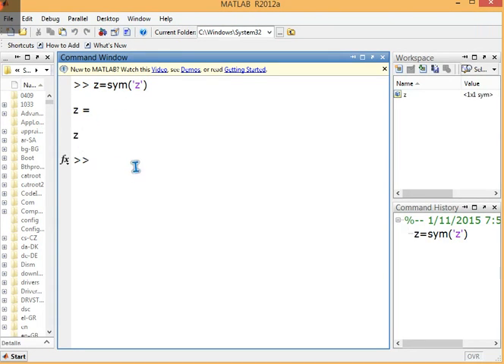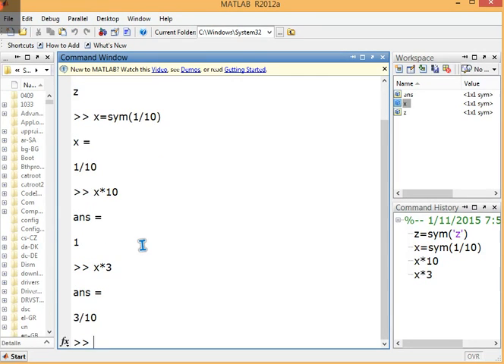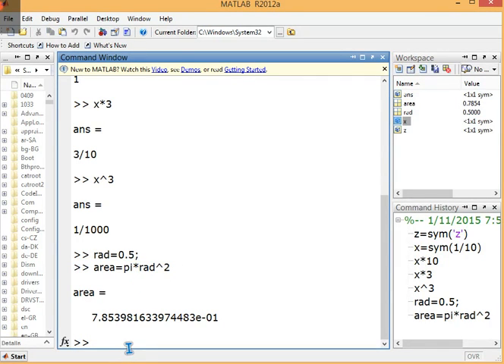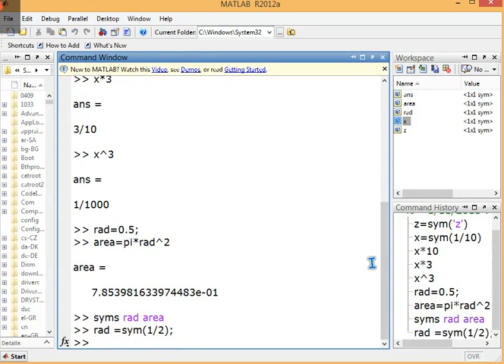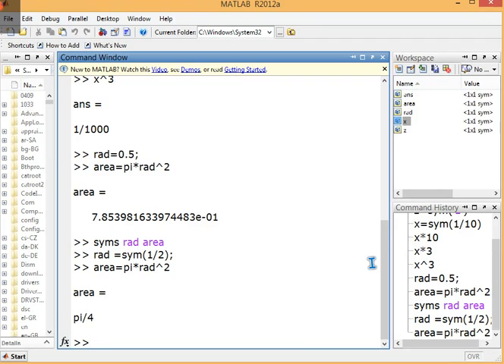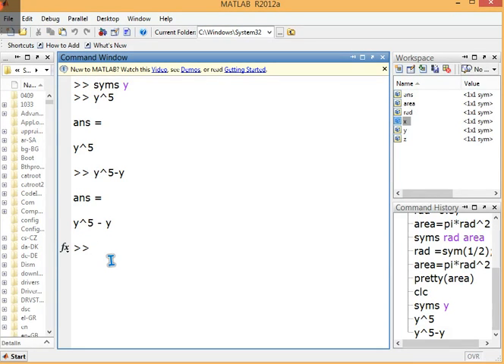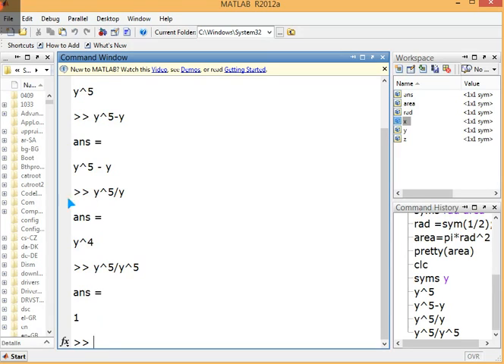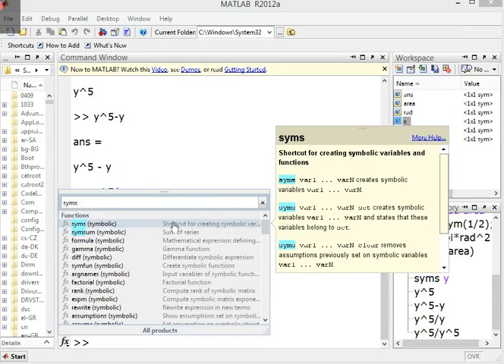MATLAB SYMBOLS FOR EQUATION AND PRETTY-5